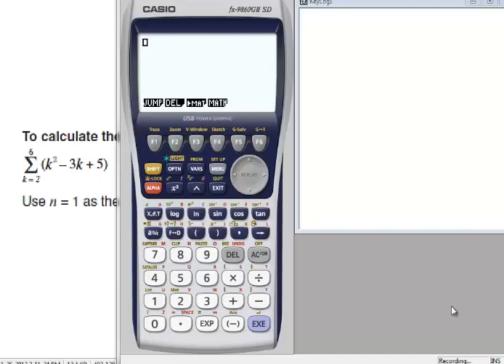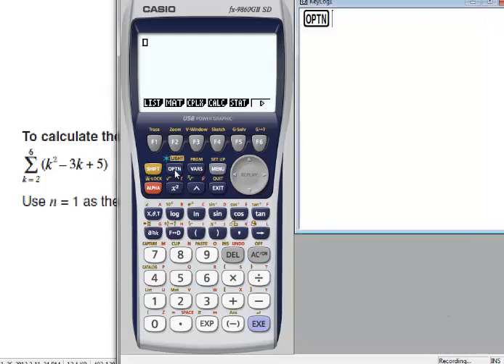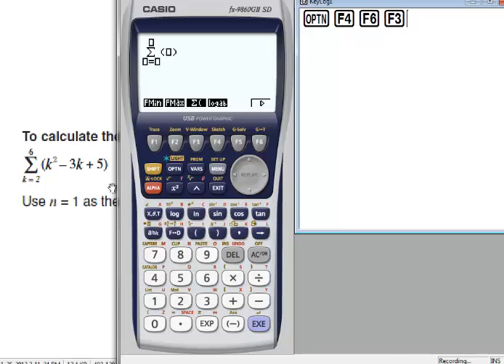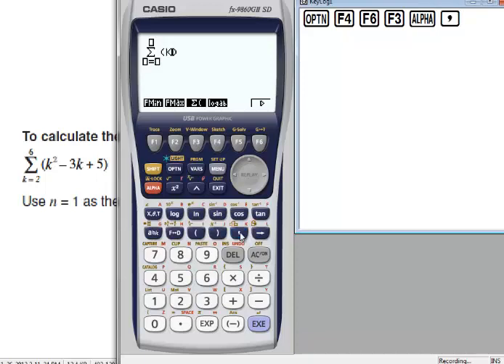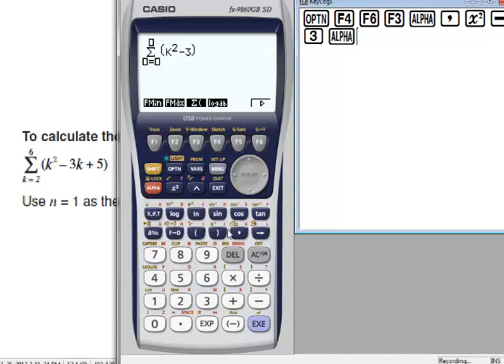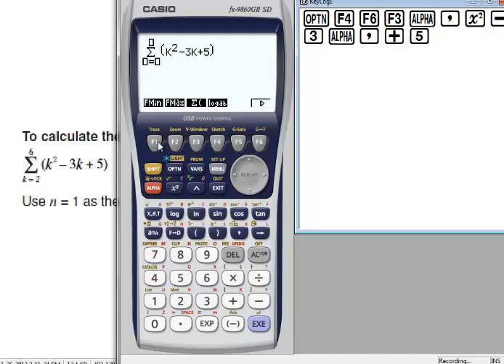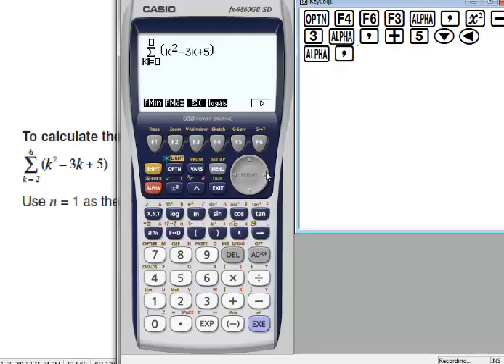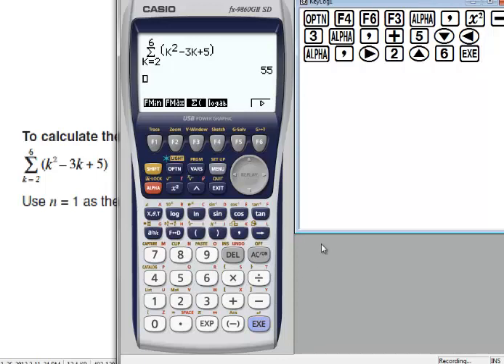sigma calculations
sigma calculations on casio fx-9860G2